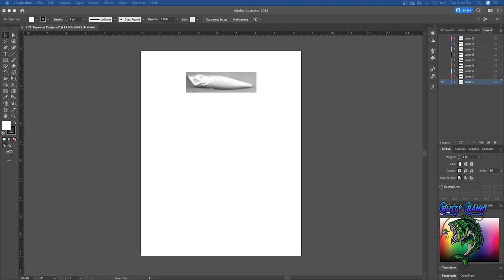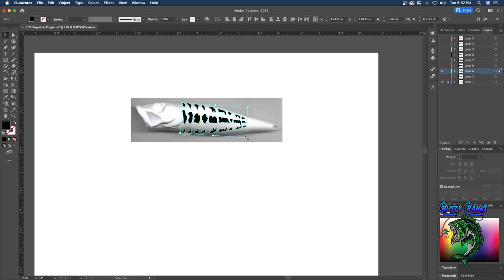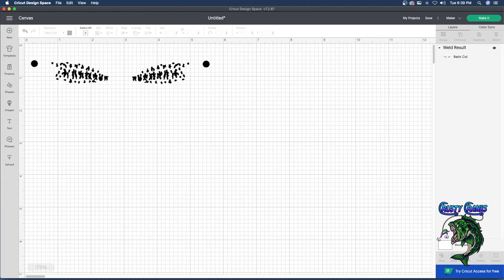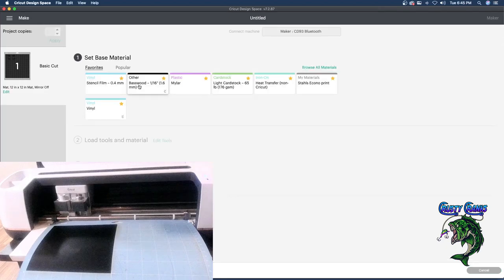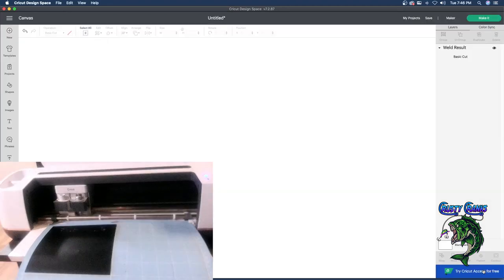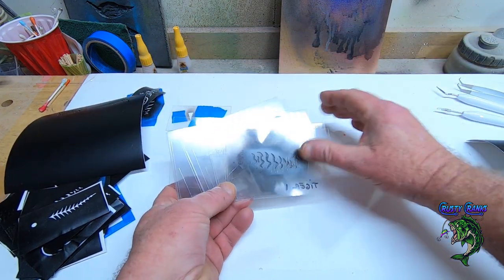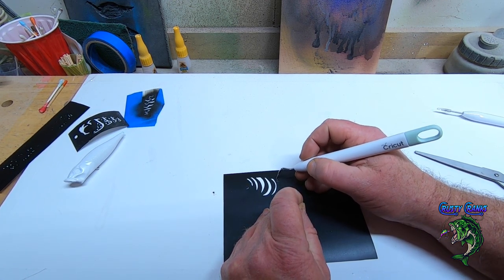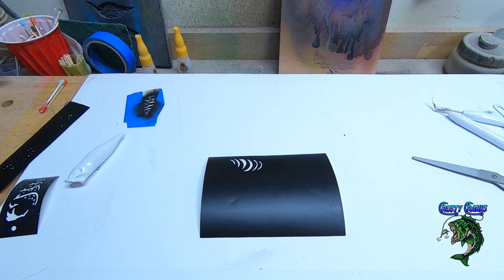Stencil Making for Custom Painted Fishing Lures - Make your own Custom Airbrush Stencils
Stencil Making for Custom Painted Fishing Lures - Make your own Custom Airbrush Stencils. I get asked often what I use and how I make my stencils so I decided to do a full detailed video on how to make them and the materials I use.

The video is a little longer than I usually do but I wanted to make sure I cover all the details and answer most of the questions I receive.
Software I use to create the patterns is Adobe Illustrator and Cricut Design Space to actually do the cutting. File type I use to cut is an SVG file.

Here is the cricut model I use

Here is the cutting mat I use

Here is the brand of vinyl I use for Stencils

"Stay Crusty"